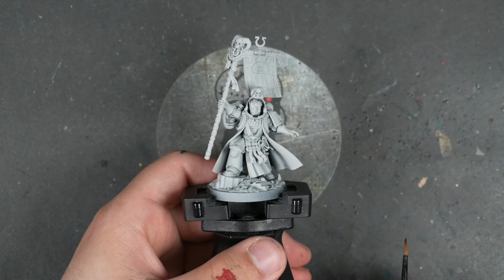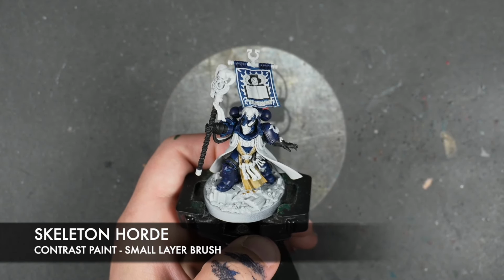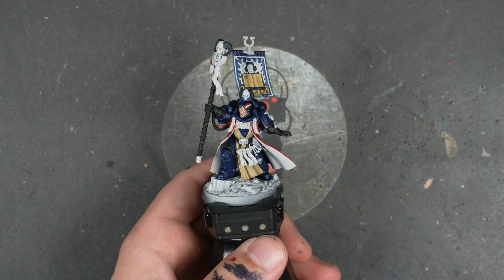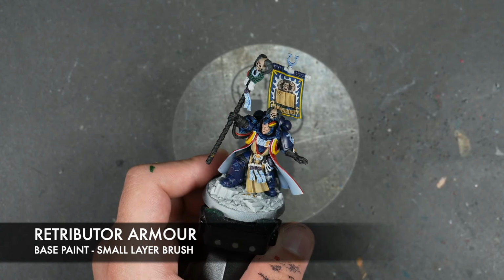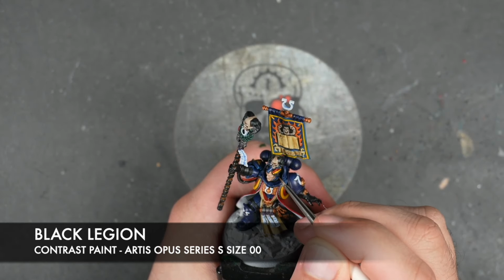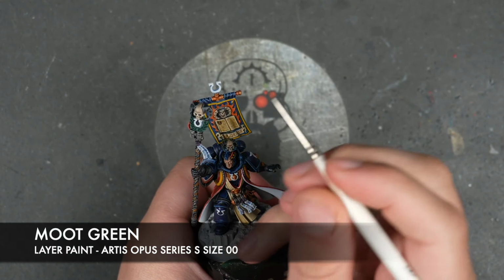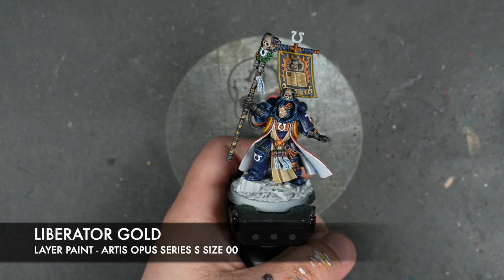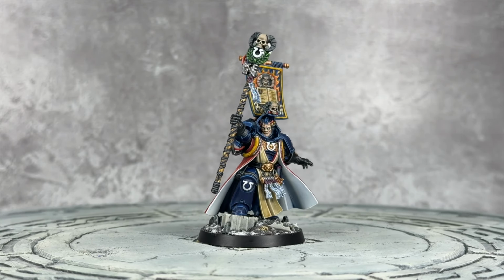Contrast+ How to Paint: Chief Librarian Tigurius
Chief Librarian Tigurius was one of the earliest characters to cross the rubicon primaris and it's madness that I haven't done a video on him yet! Space Marines hurrah!

Paints used:

Leviadon Blue
Black Legion
Skeleton Horde
Baal Red
Guilliman Flesh
Black Templar
Blood Angels Red
Imperial Fist
Dark Angels Green
Shyish Purple
Gryph-Hound Orange
Frostheart
Cygor Brown
Black Templar

Agrax Earthshade
Tyran Blue
Fuegan Orange
Nuln Oil

Kantor Blue
Retributor Armour
Iron Warriors
Corax White
Alaitoc Blue
Hoeth Blue
Dawnstone
Evil Sunz Scarlet
Cadian Fleshtone
Screaming Skull
White Scar
Flayed One Flesh
Pink Horror
Yriel Yellow
Liberator Gold
Ironbreaker

Lahmian Medium